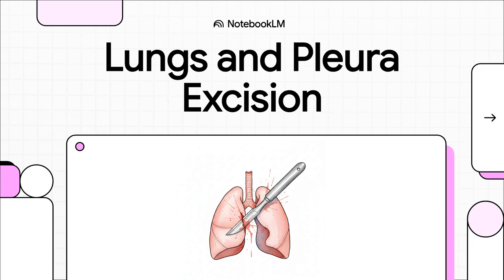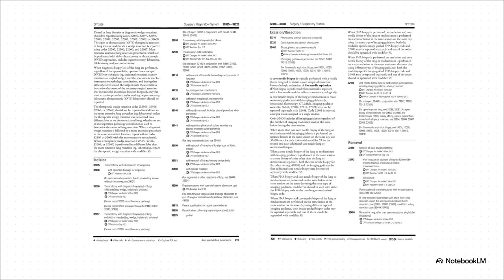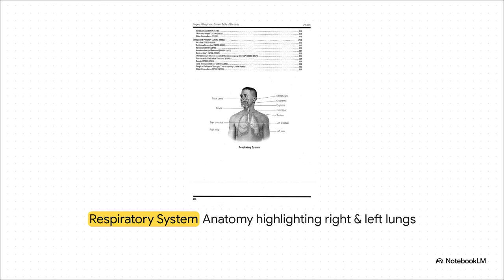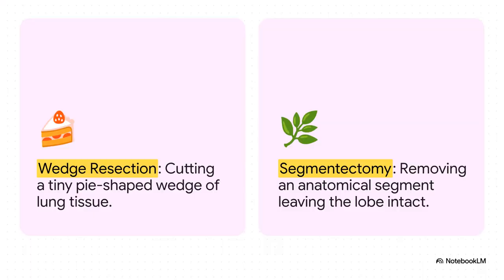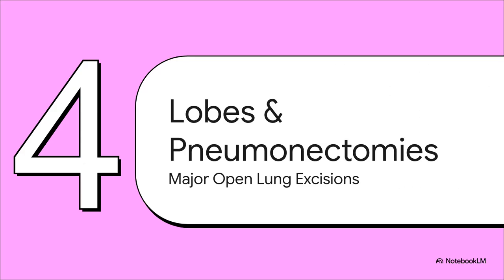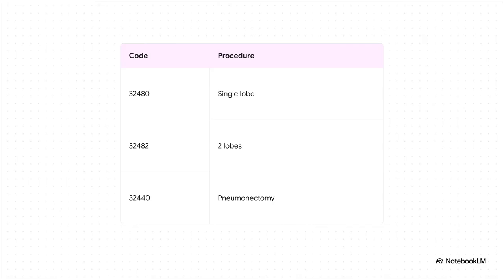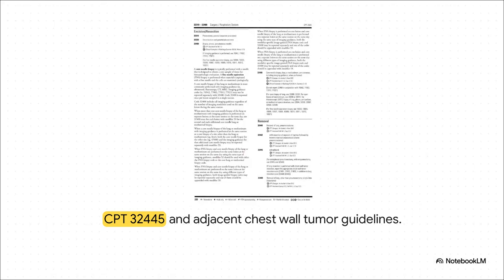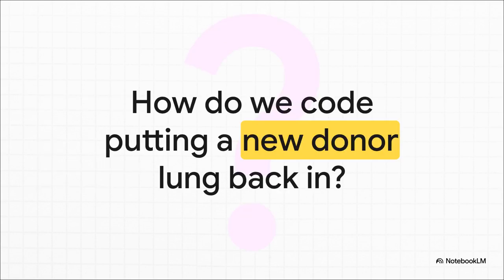CPT SURGERY Medical Coding Respiratory Coding Guidelines Part 7: Lungs and Pleura Open Excision